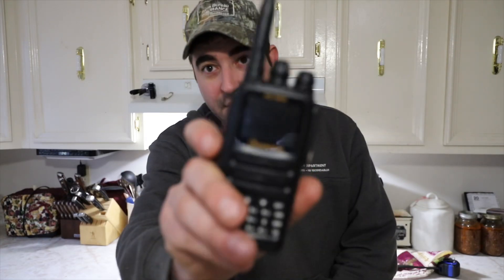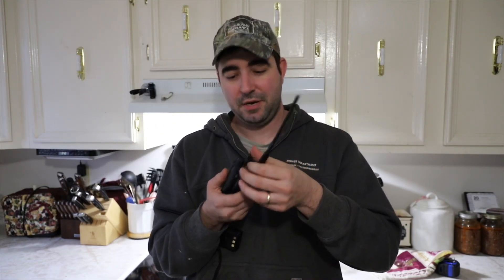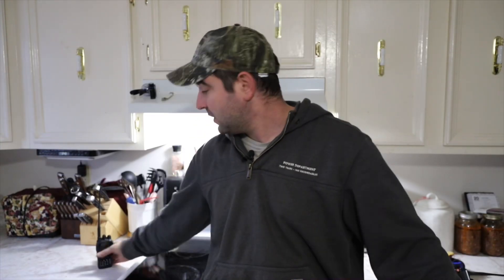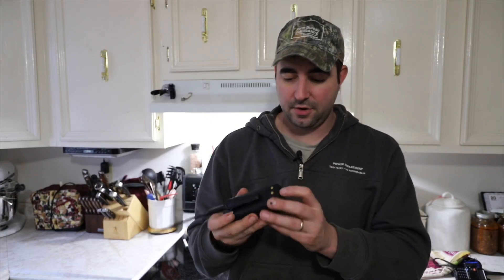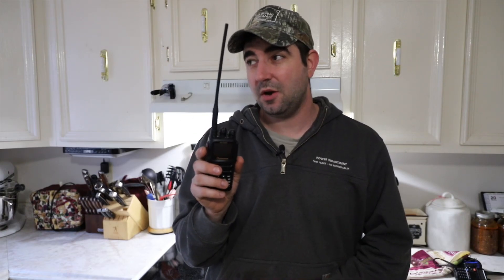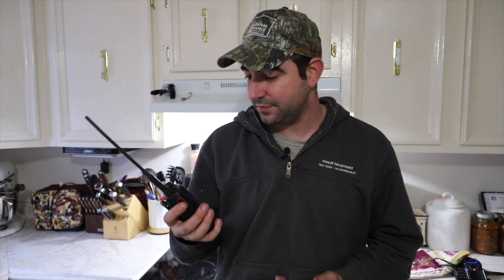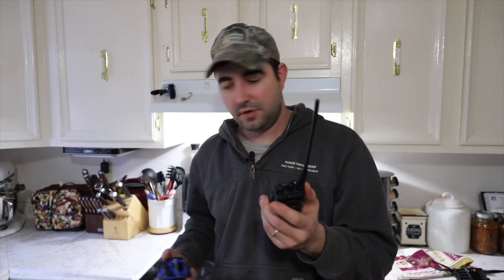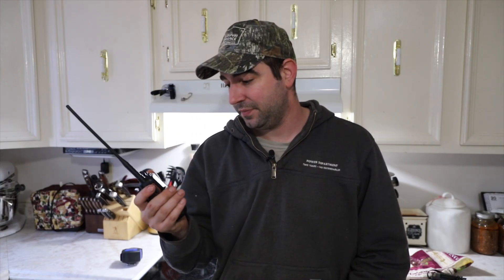The G.M.R.S. radio I use | Wouxun KG-935G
Jackery 300

jackery solar panel

Jesus G.M.R.S.